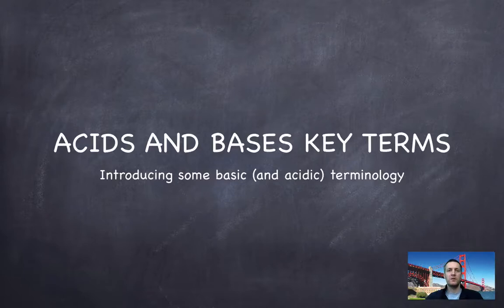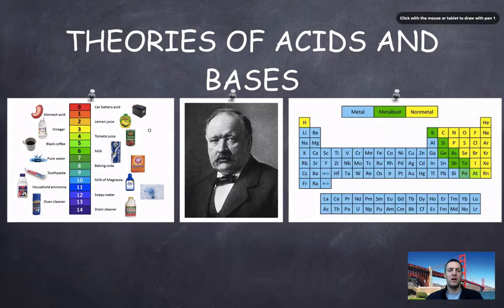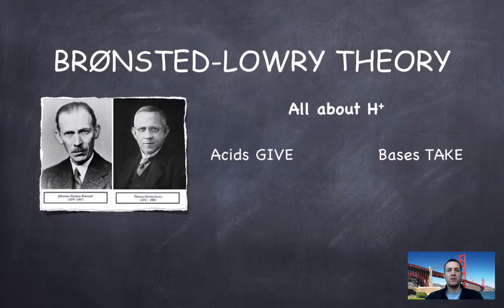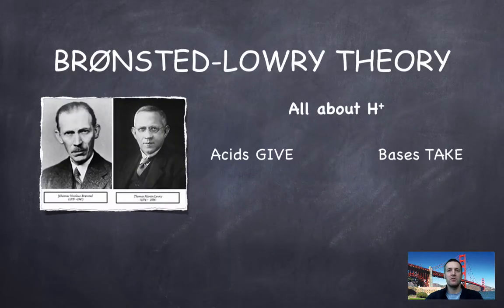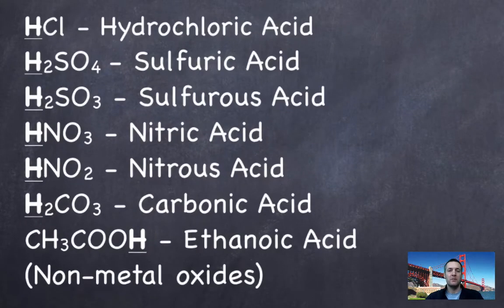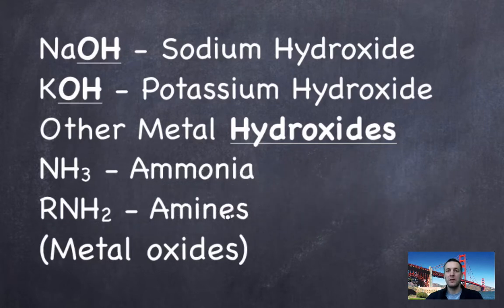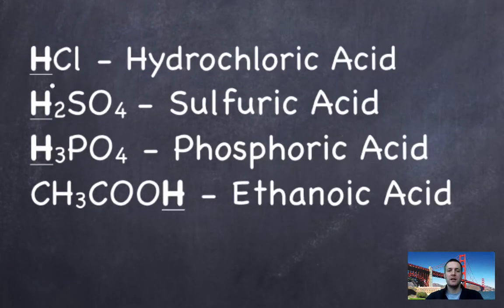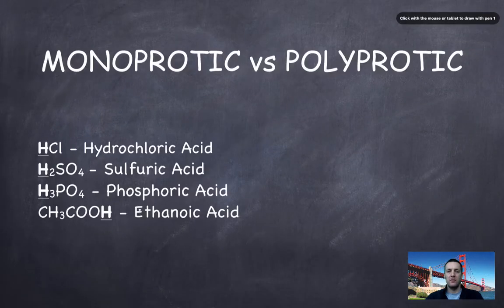1 Acids and Bases Key Terms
A short film covering the meaning of some commonly used terminology encountered in the standard level acids and bases topic of the IB Diploma chemistry course.